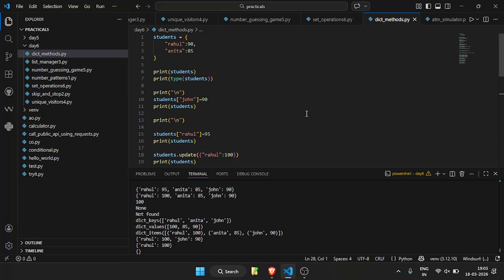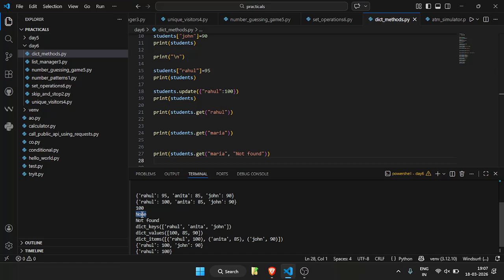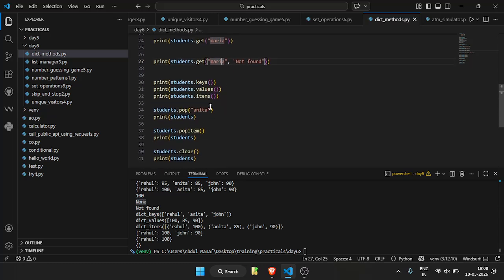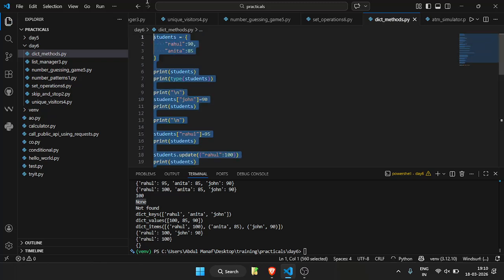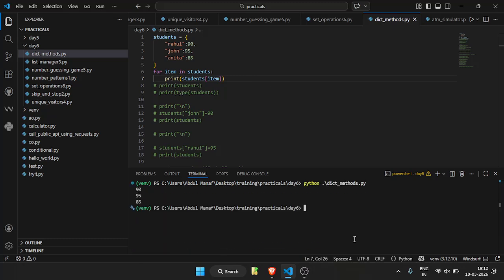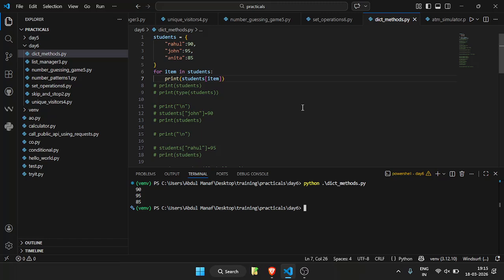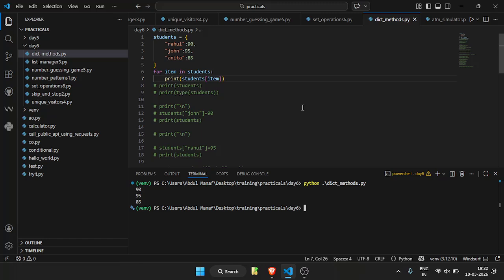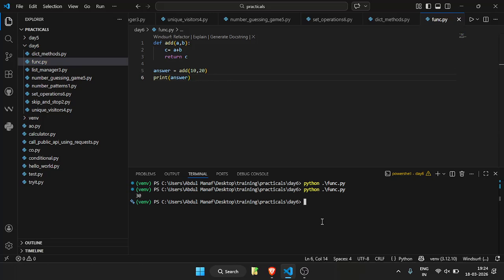class day 6